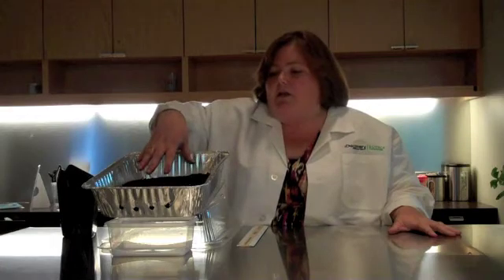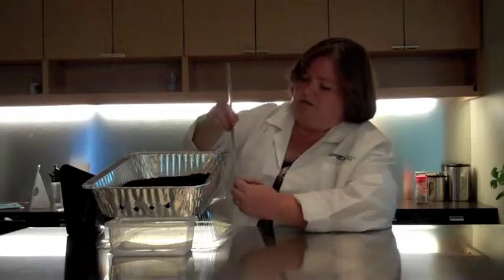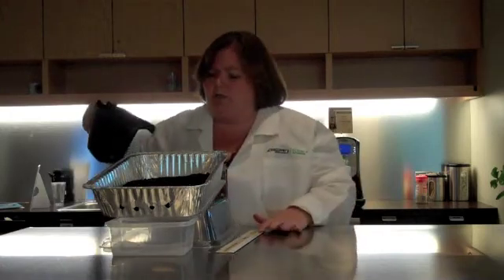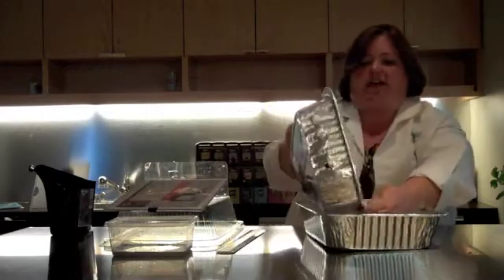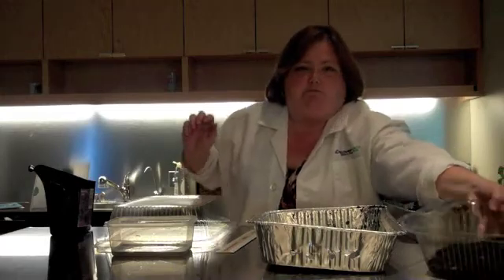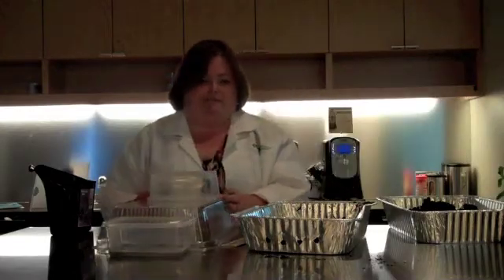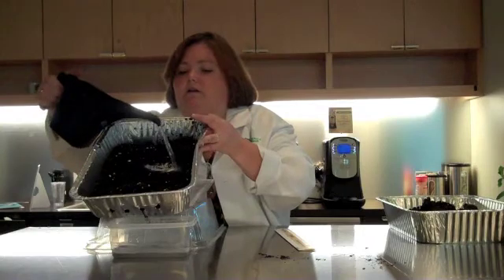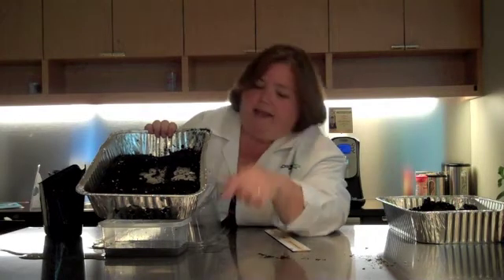Think Aloud with Hands On Science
Using best practices in literacy to support inquiry-based science.